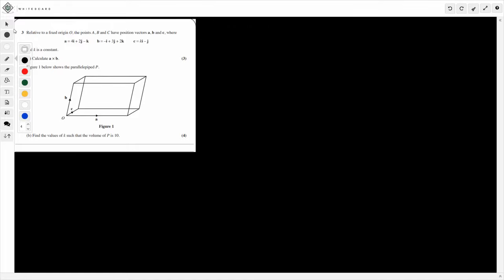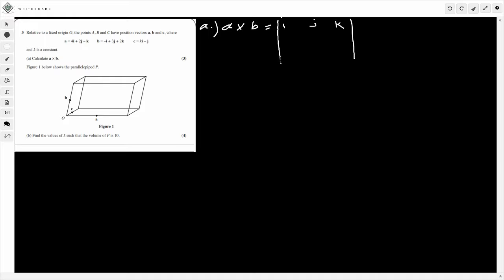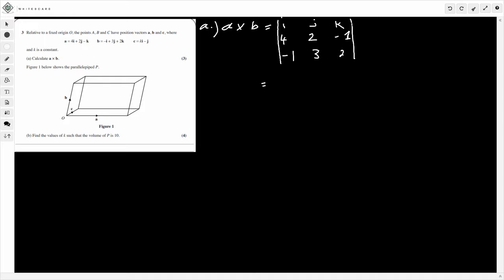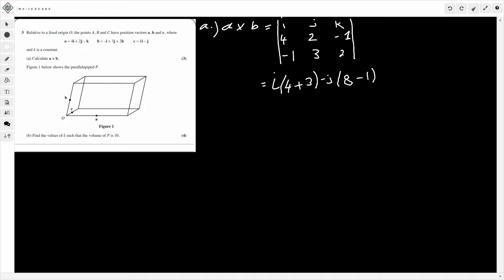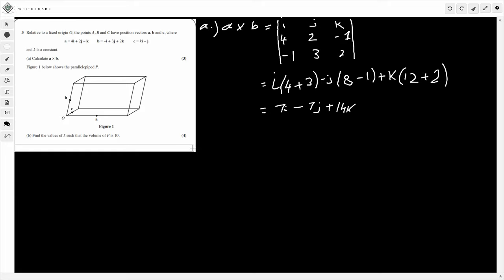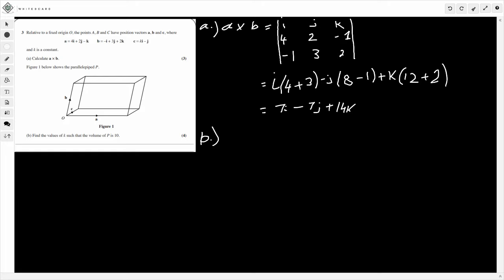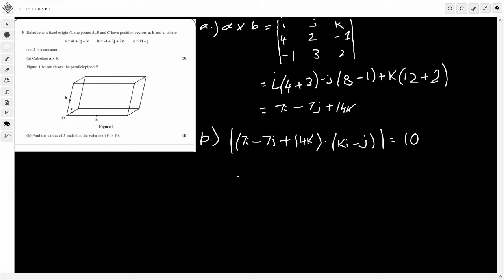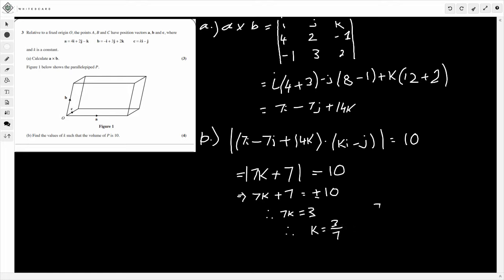Edexcel A-Level Further Maths: Further Pure 1 - Q3 (Vector Cross Product)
Q3 from an FP1 Further Maths Exam (For edexcel)
It looks at calculating vector cross products (This was old FP3 on the old edexcel further maths spec)

For more A-Level Further Maths (Further Pure 1) revision on topics such as the vector cross product then check out the following textbook:

The graphical calculator that I use and recommend for all students doing A-Level Maths